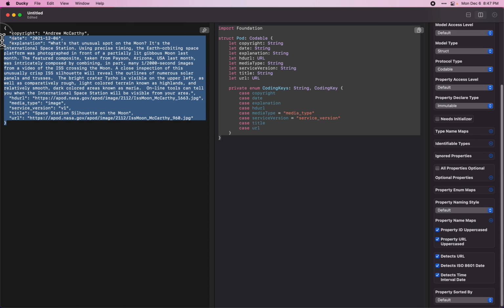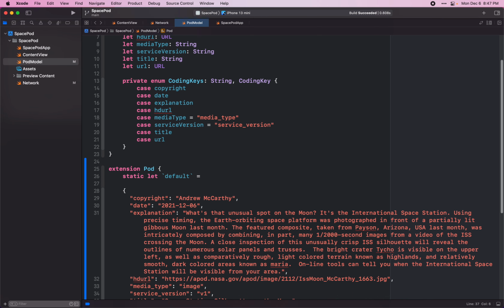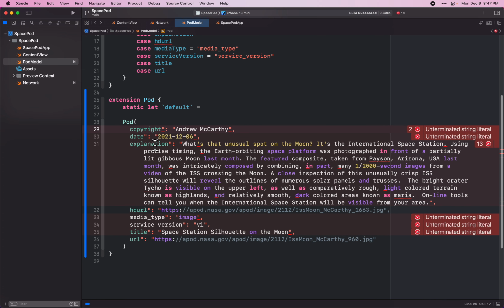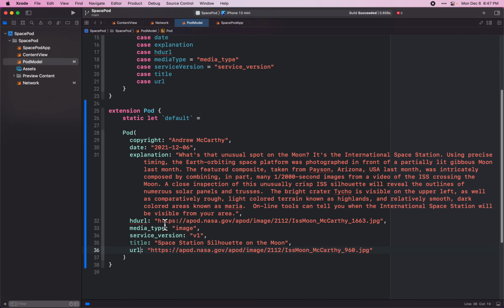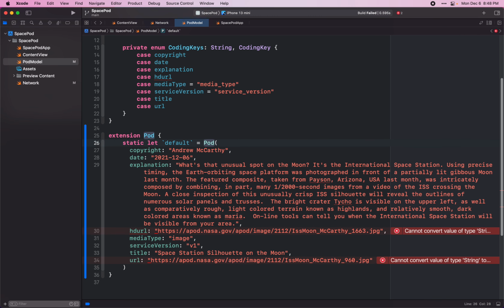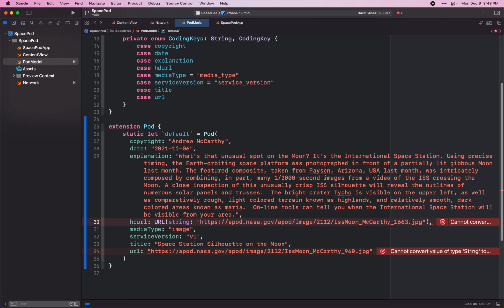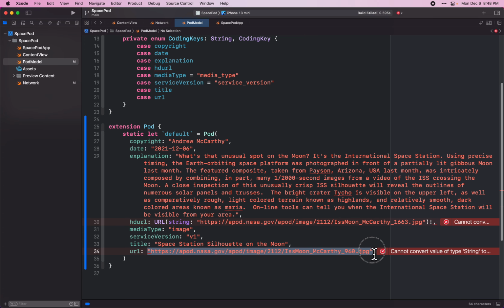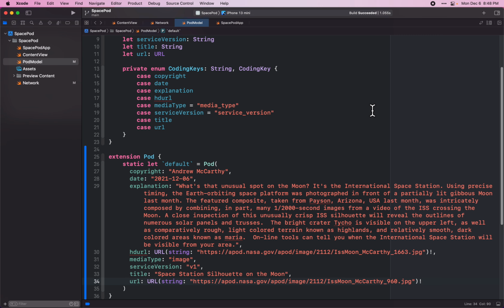SpacePod 04: Pod Default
Let's add a default Pod so we can more easily build out our view.